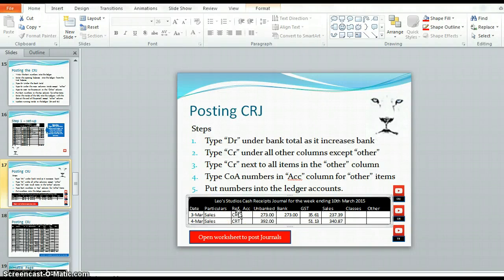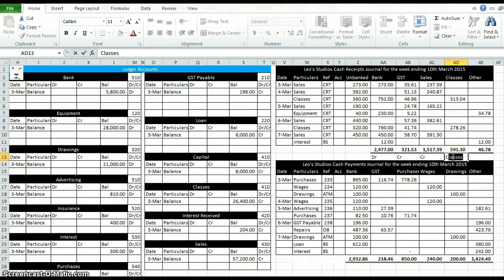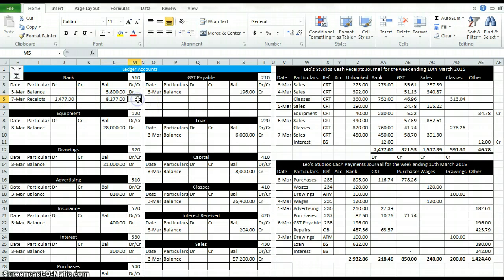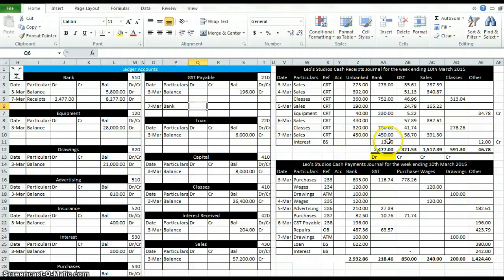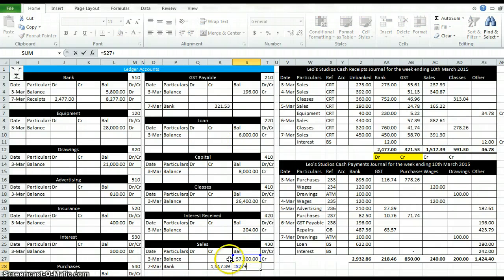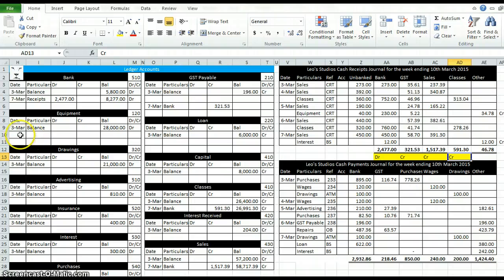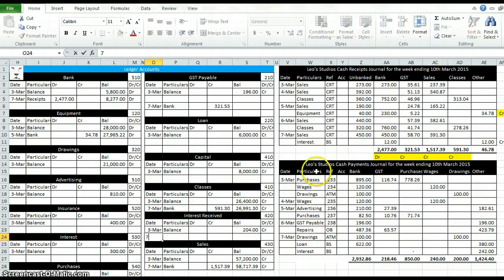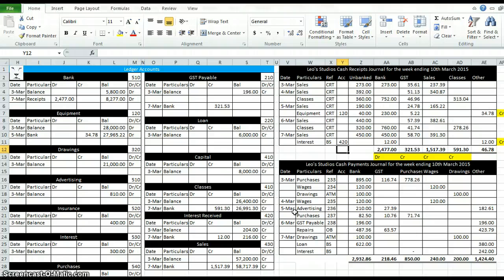Cash Receipts Journal Posting to Ledger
Shows the steps in Excel to post the cash receipts journal to the general ledger.